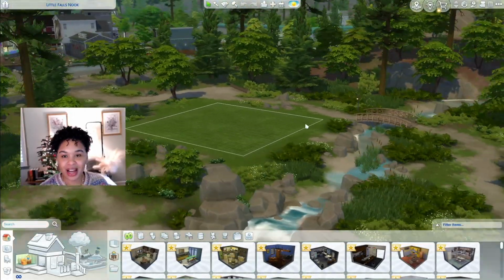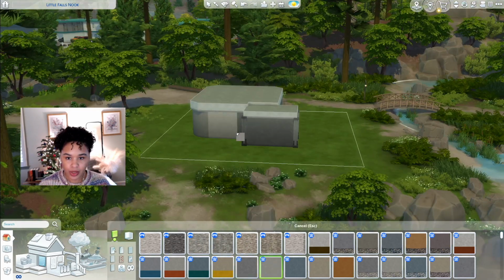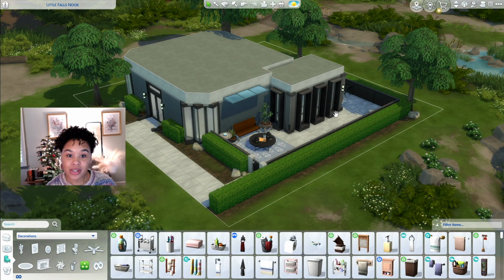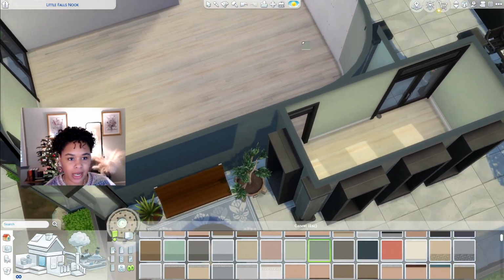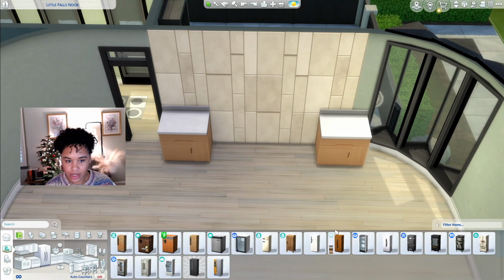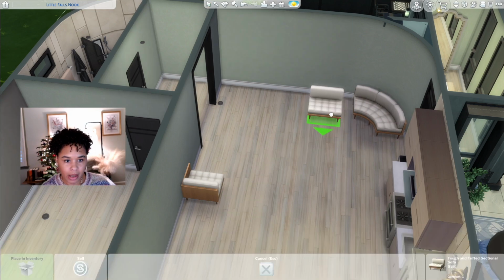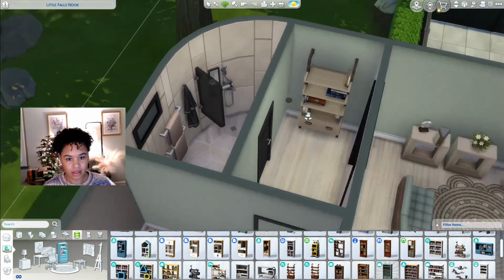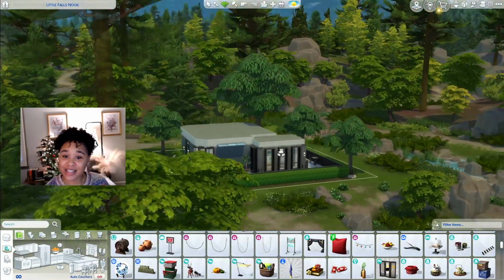Building a *QUIET OASIS* home in the sims 4! Alphabet Build Challenge (Pt. 17)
Hi, I hope you're doing swell! Today we are building a home in the shape of a Q in copperdale (high school years expansion pack)!